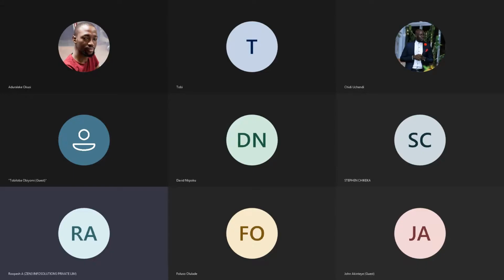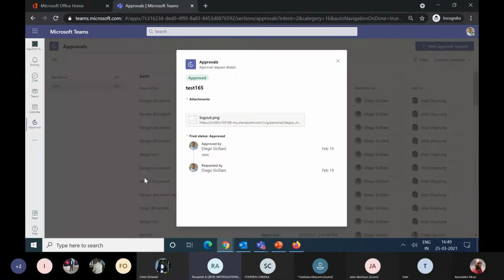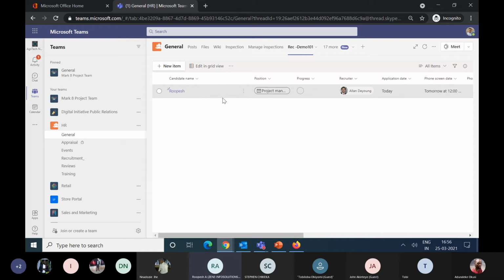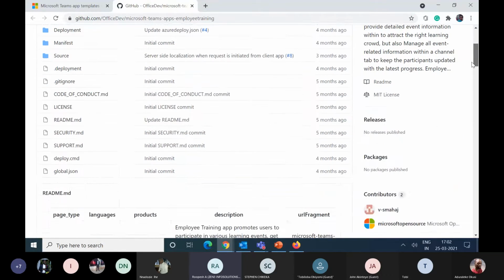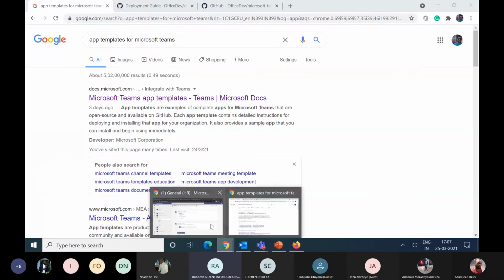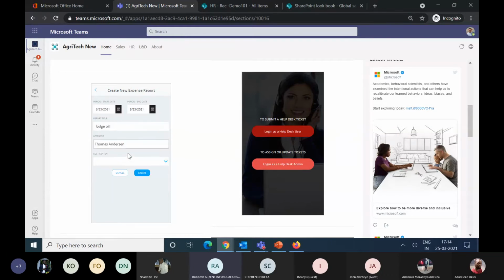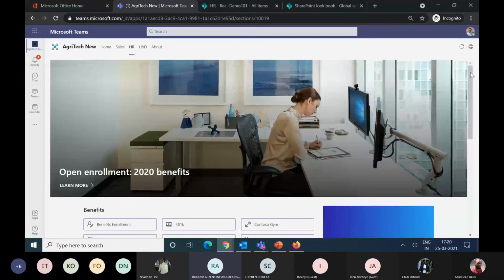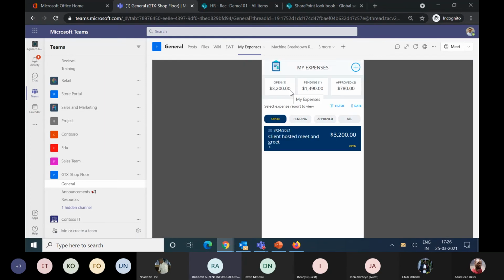Introduction to Microsoft Teams Platform Capabilities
A training session with partners on Microsoft Teams on Thursday, 25th March 2021.

What was discussed:
Integration of Microsoft Apps - Planner, Approvals, Lists, etc.
Integration of 3rd-party apps in MS Teams
Creation of simple apps for IT support, Asset management, manufacturing etc.